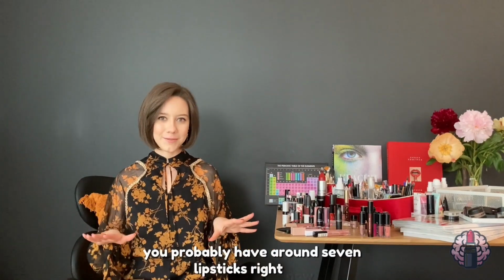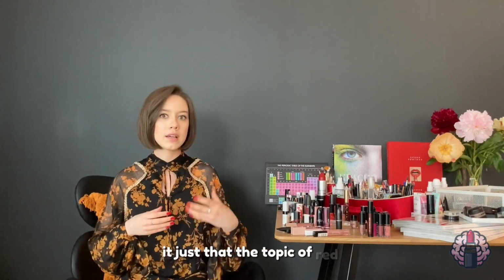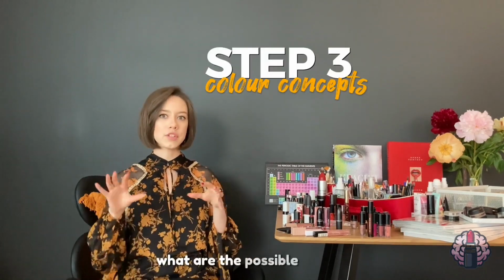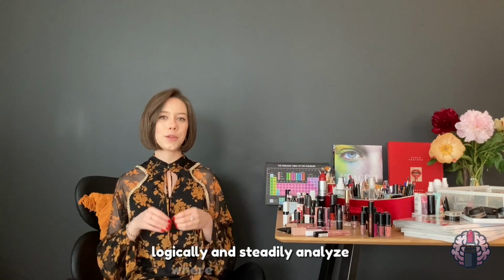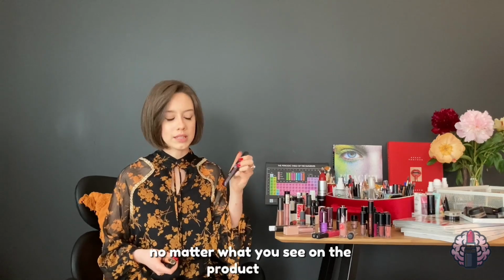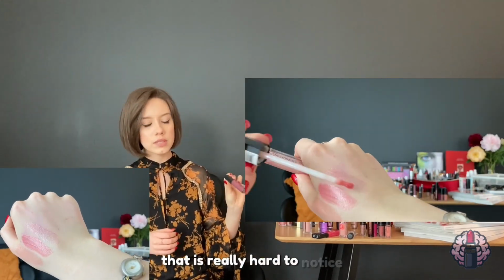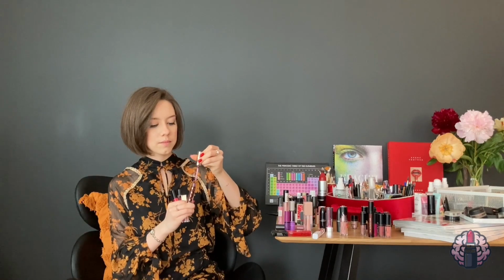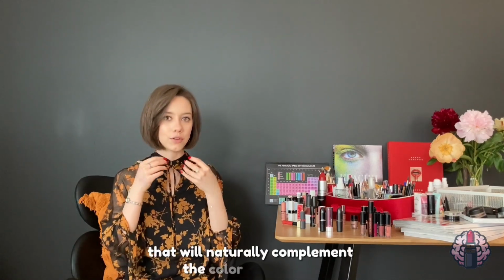The Ultimate Red Lipstick Guide that saves you $2k | Tips by a makeup artist for beginners SAMPLE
A free sample of the theoretical part of the Ultimate Red Lipstick Guide. Access the full guide:

Find your perfect red lipstick in 1 h! My comprehensive video guides you through all aspects of the lipstick choice.

There are plenty of recommendations on how to choose the right cosmetics. The most interesting thing is that none of them actually work because they give you only part of the information and skills. I’ll give you all you need to know about lip products, their colors, how to understand what you need, how to find this in a store, and how to apply it.

Lipstick is something we all eventually deal with. So let's choose it wisely and enjoy the process!

If you would like to request this guide in another language, please leave us a note.

SITE
Launching soon!

About the author:
My name is Liliya Bohdan, I’m from Belarus. I am a professional makeup artist with 7 years of experience specializing in teen makeup. I promote my vision of makeup throughout all my makeup consultations, coach sessions, and masterclasses. 3 pillars that define my reasonable approach to makeup are:

Science
Unlike other makeup artists, I’m interested not only in makeup but look at things more broadly, being passionate about sciences. This scientific mindset largely influenced my vision of makeup. I do not offer ready-made solutions, but analyze each client’s needs and consider what impression the makeover leaves on others.
🥇 I have published two research papers on acne pathogenesis. Check it out on my website!

Sustainability
You can seamlessly integrate recommendations into your existing makeup routine. There's no need for significant changes or buying tons of new products. I provide logical and practical advice, starting from where you currently are.
🥇 I founded Test Your Cosmetics. This kit helps determine if the skincare you currently have suits you.

Saving money, space, and time
If you analyze your needs deeply, you start understanding what you don’t need as well. You don’t need full face makeup every day, you can do makeup in 5 min and look awesome. You don’t need 7 lipsticks, you need 1. Thus, you don’t buy tons of unnecessary staff, don’t clutter your vanity, and don’t waste your time.
🥇 I founded Beauty Party Box, which helps organize a home party with a makeup masterclass.